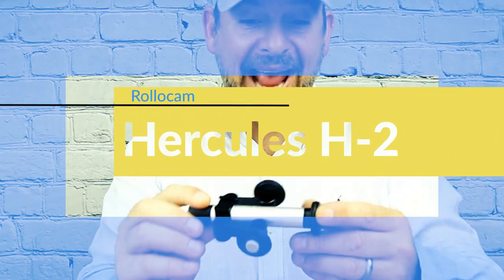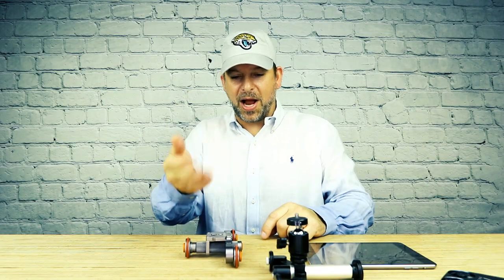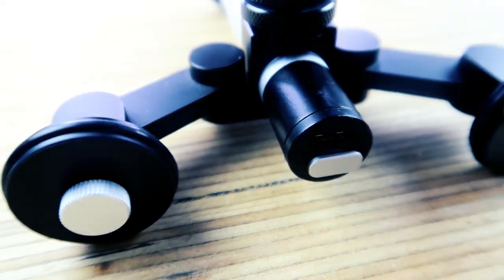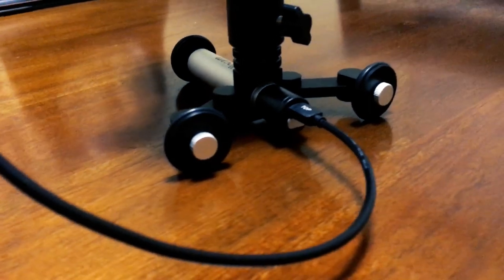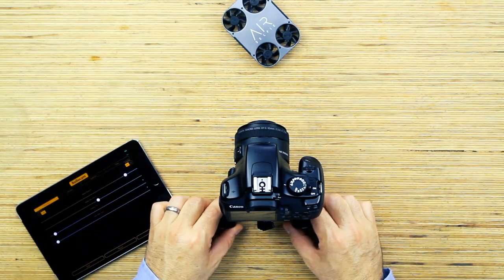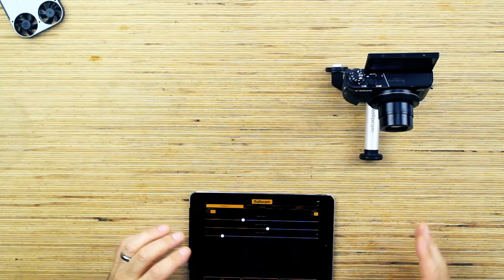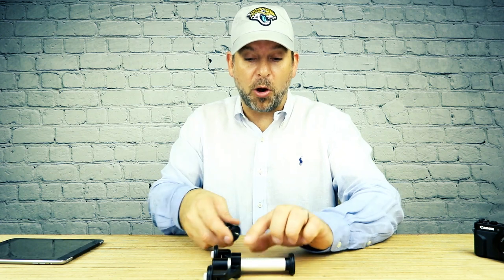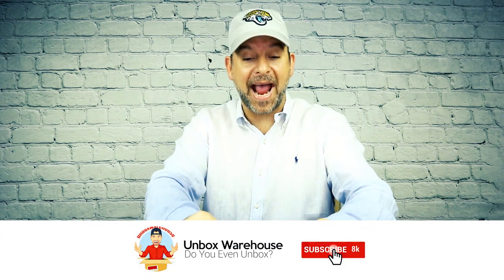Intelligent Motorized Tripod | Rollocam Hercules H-2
Looking to make cinematic time-lapses with true Move-Shoot-Move capabilities.  Look no further than the Rollocam Hercules H-2.  This motorized camera slider or tripod is a first of its kind. And it fits in your pocket.  It offers advanced features that are not found on other devices in the same category.  Its a Camera Slider, Camera Dolly, Stop Motion rig, and a time-lapse machine.

Time lapse videos are fun to create and amazing to watch.  Use the Rollocam H-2 to add orbital movement to your DSLR, Gopro, and smartphone.  It’s easy!

Up your game by adding camera motion to your awesome night lapse videos of the skyline and city light.  The Rollocam H-2 triggers your DSLR for a true move-shoot-move motion control with long exposure night lapse.  It’s automatic!

Want to make your product standout on Instagram?  Use the Rollocam H-2 to add creative camera movement to capture that special feature.  Your product deserves it!